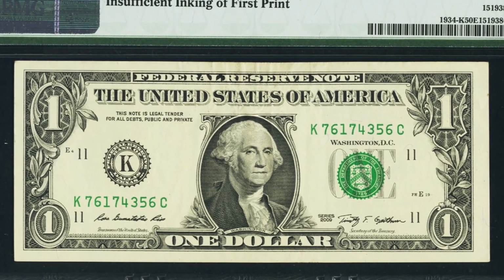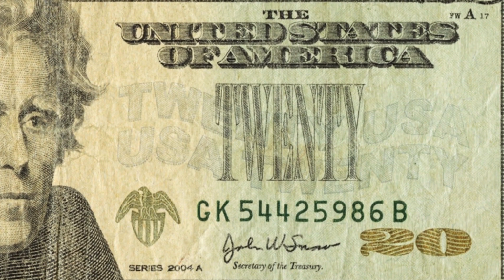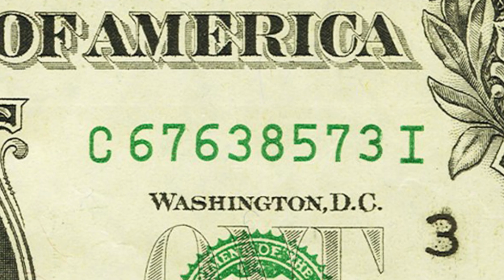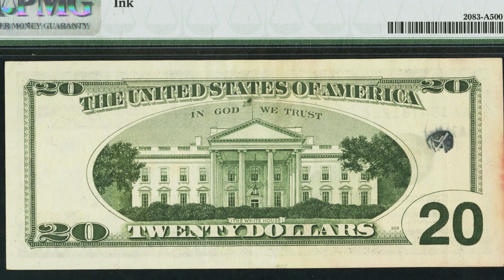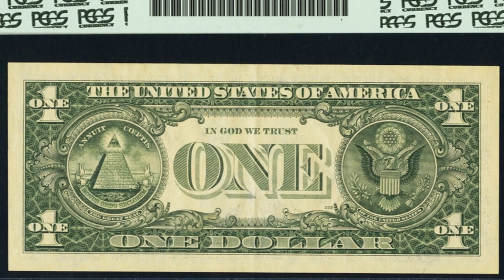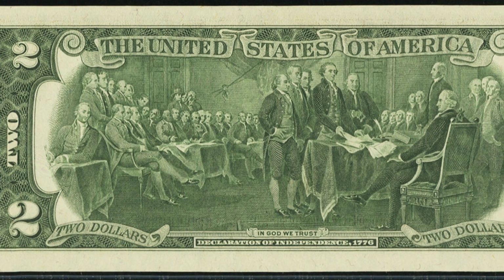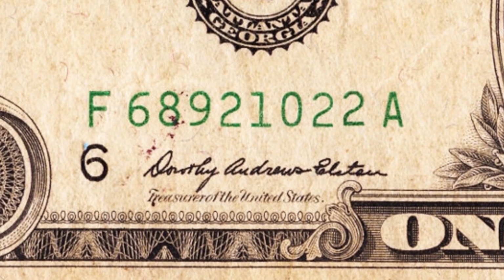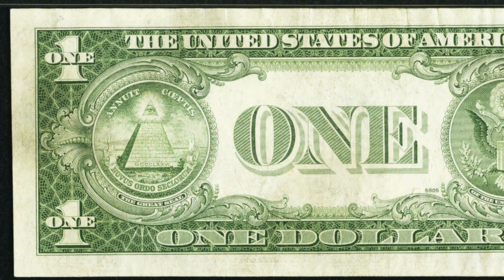Do you have a Super Rare Dollar Bill??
We look at super rare dollar bills and banknotes that are worth good money. These will include certain dollar bill errors and serial numbers to look for from the bank or in circulation.